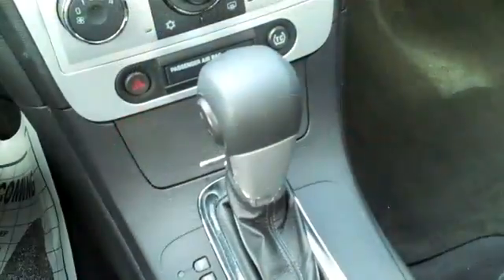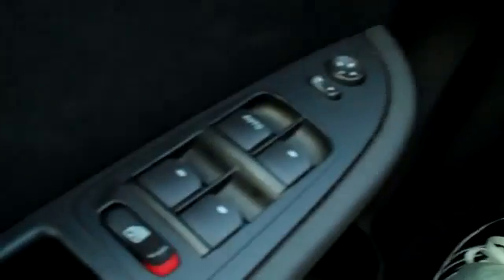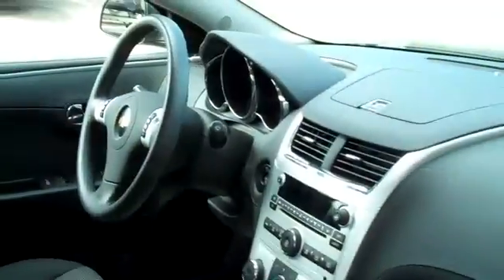2011 Chevy Malibu Gainesville Fl 1-866-371-2255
2011 Chevy Malibu Gainesville Fl 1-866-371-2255 Stock# 30578P